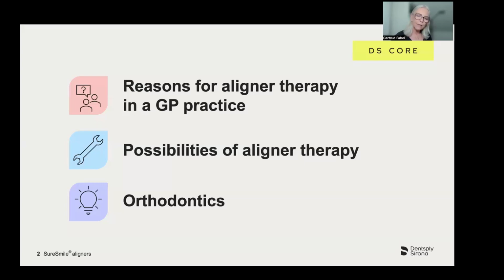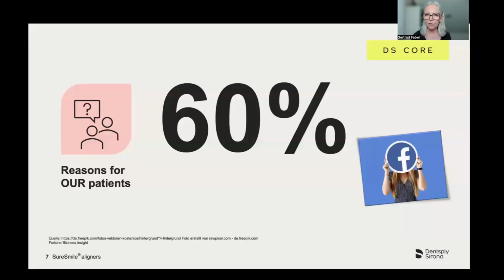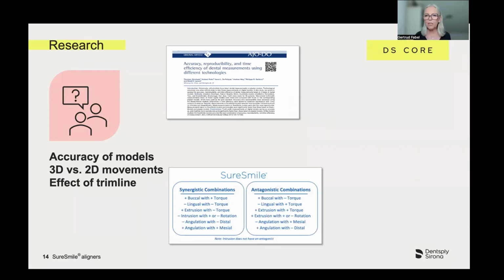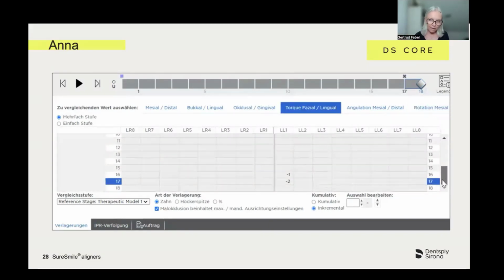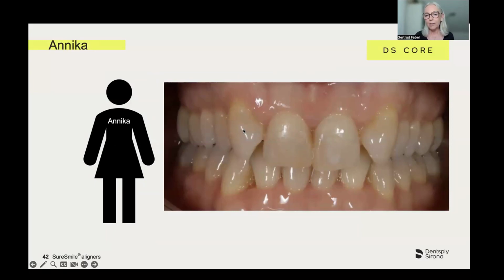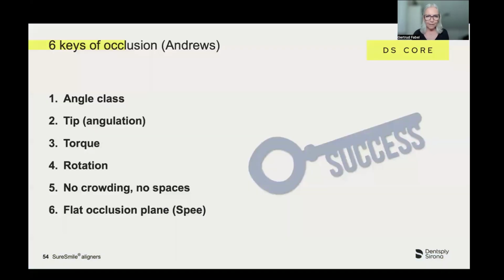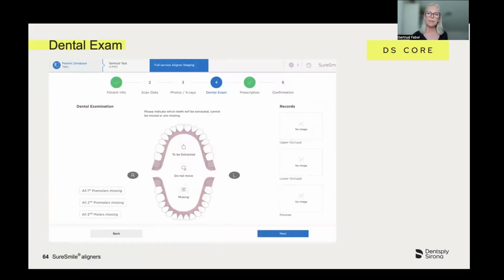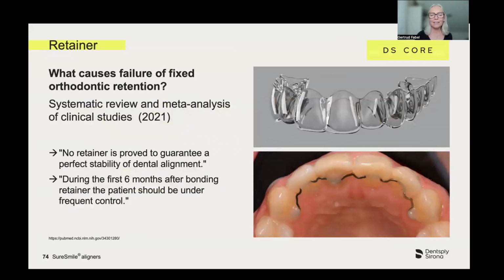DS Digital Universe Train-the-Trainer Certification - SureSmile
Dentsply Sirona Dental Academy - DS Digital Universe Train-the-Trainer Certification - SureSmile